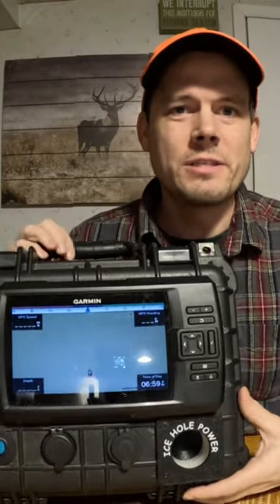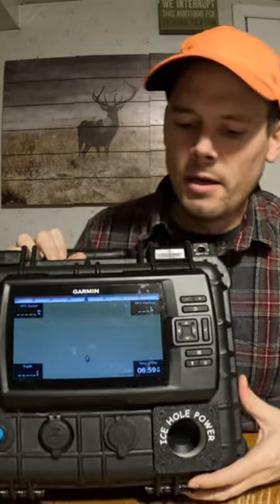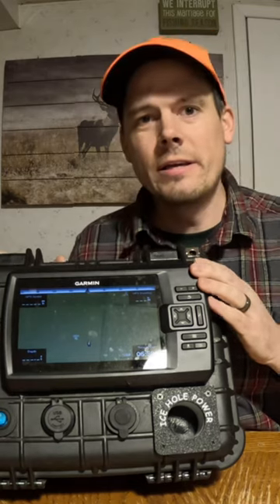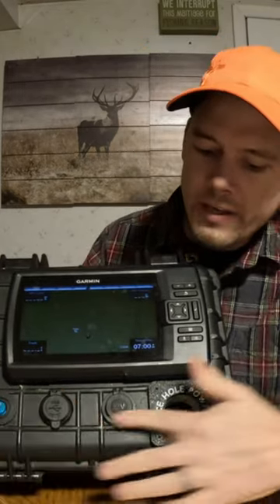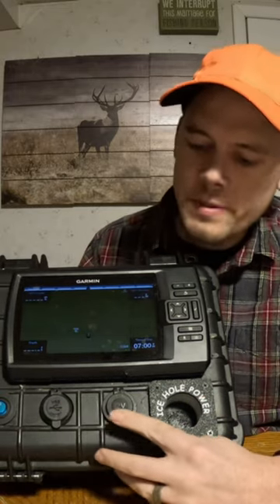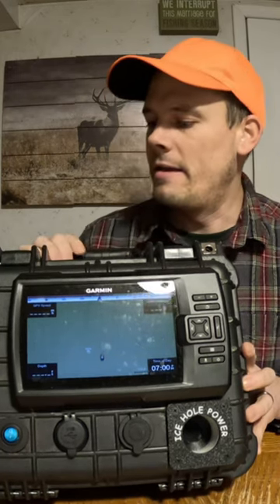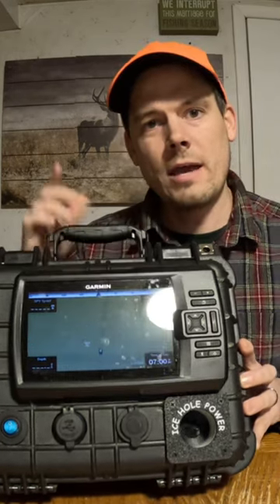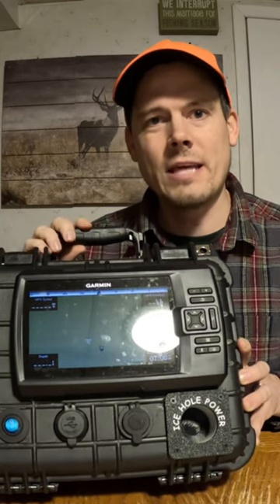Amazing dyi power charging station and ice fishing caddy.